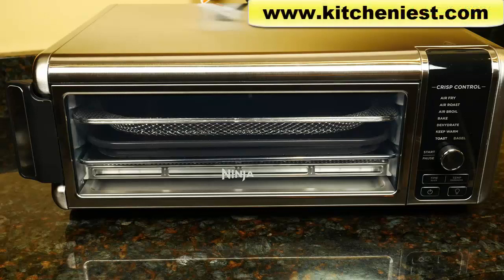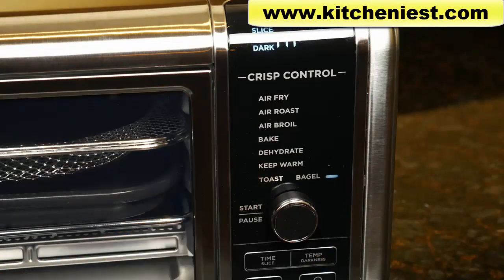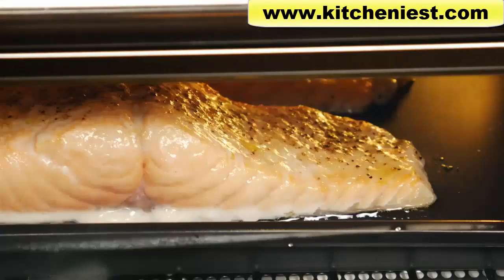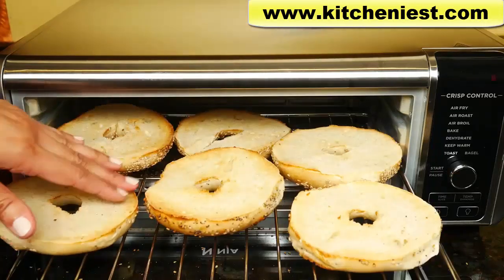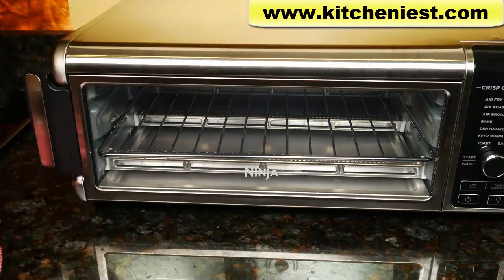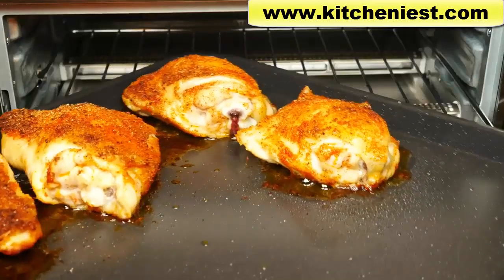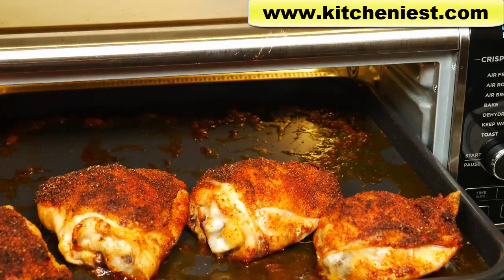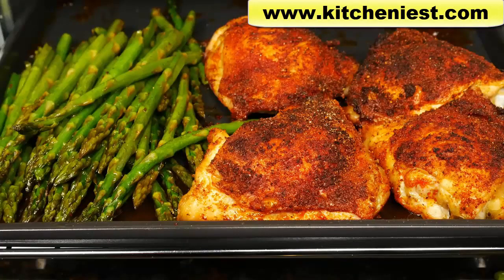Ninja Foodi Digital Air Fry Oven Demo and Review | Kitcheniest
Ninja Foodi Digital Air Fry Oven Demo and Review

Hi Guys, today I’m reviewing the Ninja Foodi Digital Air Fry Oven. I’ll show you how this Ninja works on toast, bagels, broiling salmon, roasting chicken, asparagus and air frying french fries. It’s versatile and easy to use. Preheating takes just one minute. There is plenty of space inside to cook up to a 13 inch pizza, 9 slices of toast and 9 chicken thighs. Although the unit is large, you can flip it up for storage which is a great feature. If you want to try this Ninja AirFryer Oven, I’ve put a link above.

Video Credit:
Best Kitchen Reviews